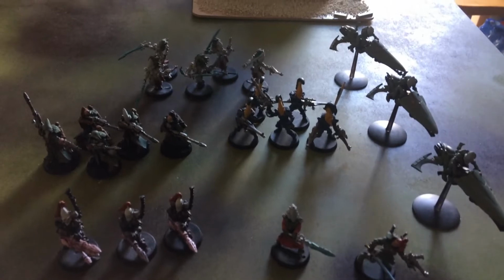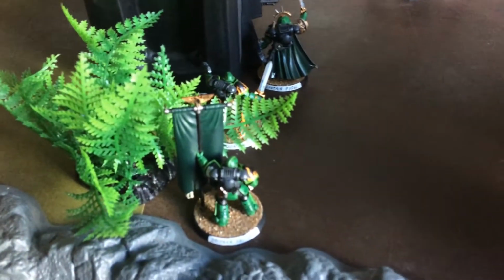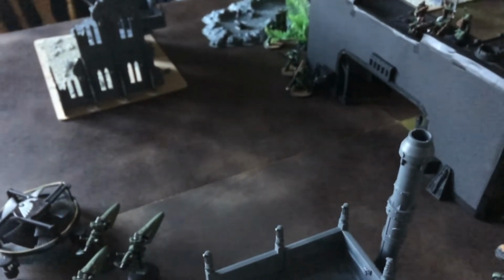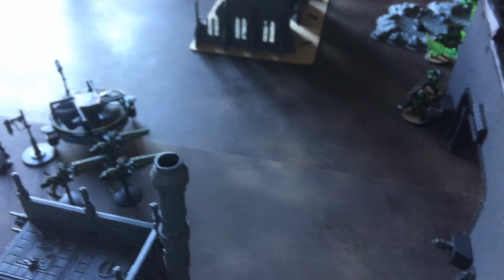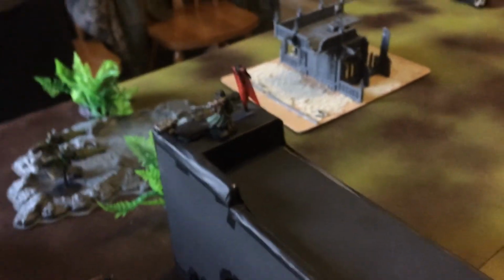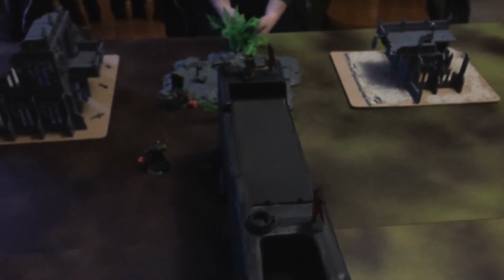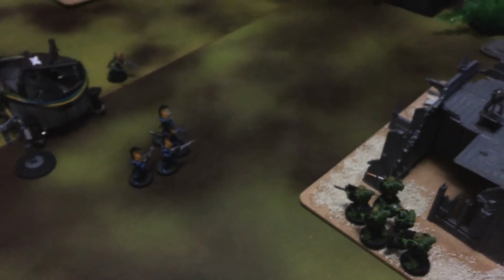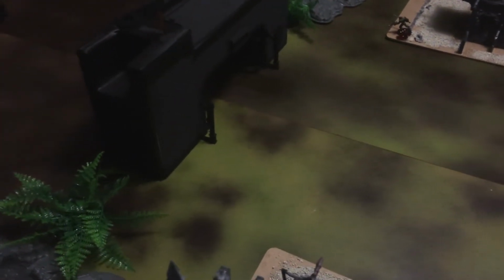Warhammer 40k Path to Glory EP 1. Adeptus Astartes VS Aeldari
The Great Journey begins in this new narrative Path to Glory campaign. the first factions to fight in the Chuthonian void are the Craftworld Eldar and the Adeptus Astartes.

(Link Pending)